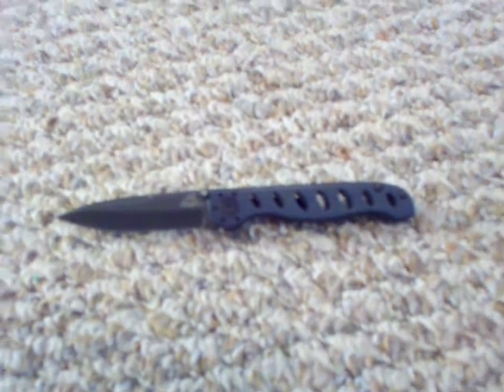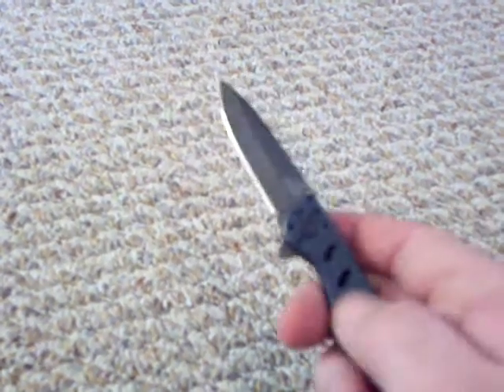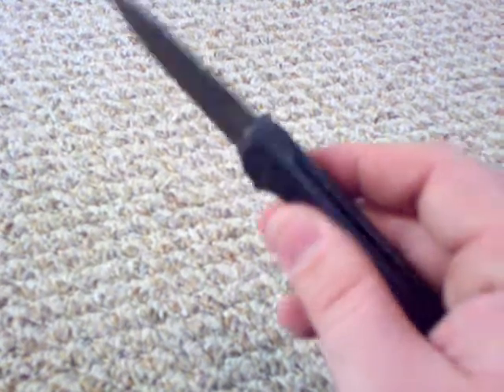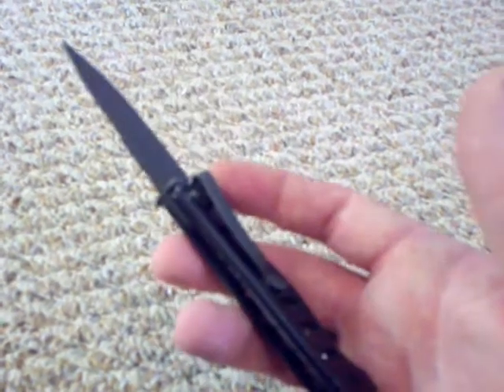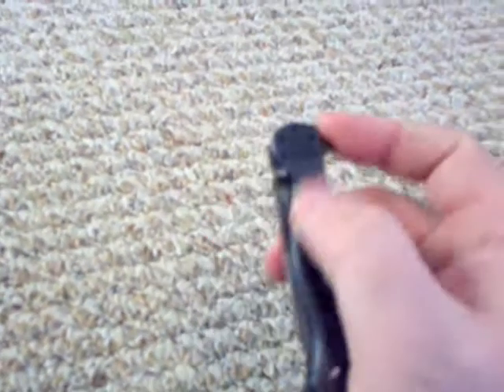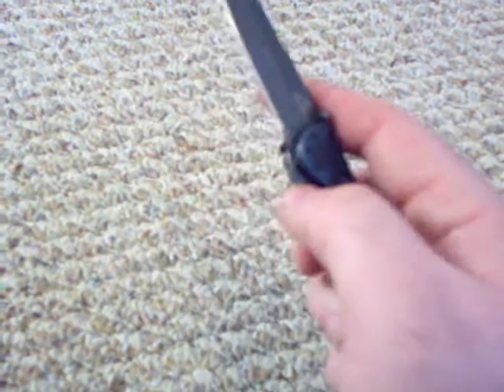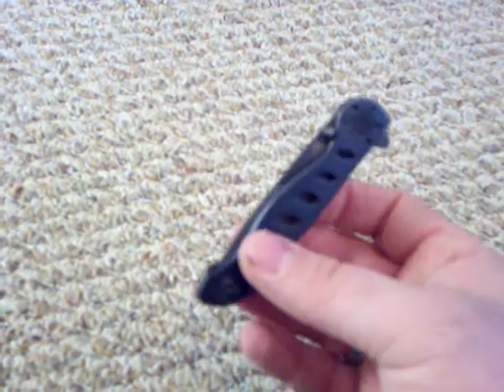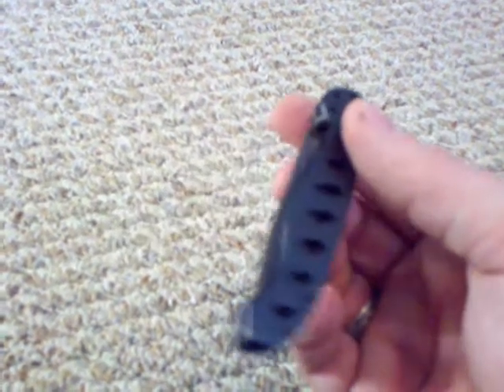Gerber evo jr review - 5 years and still great edc knife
A review of my 5 year old Gerber evo jr knife.  This nice is a staple in my EDC knife rotation.  Very reliable and dependable blade.  The jr is significantly smaller than the large and mid size evo.  The knife is also available in a tanto blade.  I've used this knife for hunting, fishing, camping, hiking, and some bushcraft trips.  Use it as a tactical self defense knife or an every day carry.  This is an awesome budget blade from gerber